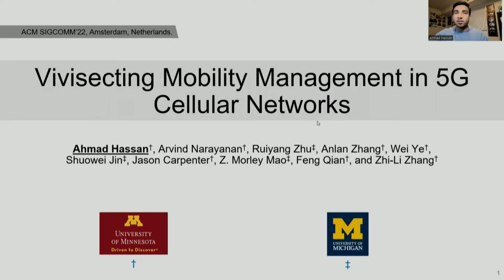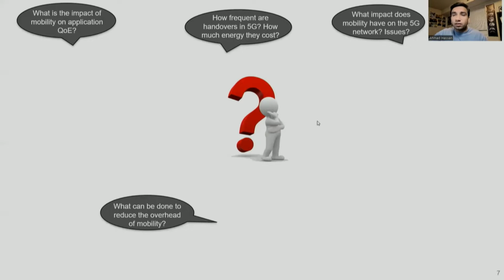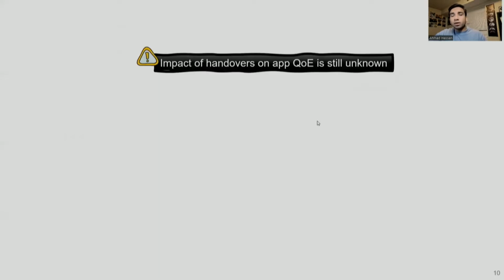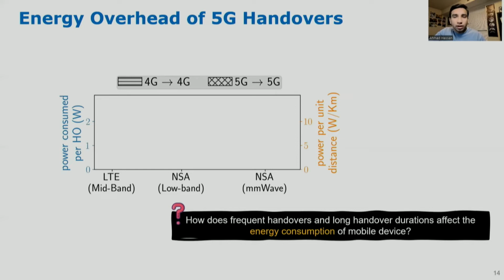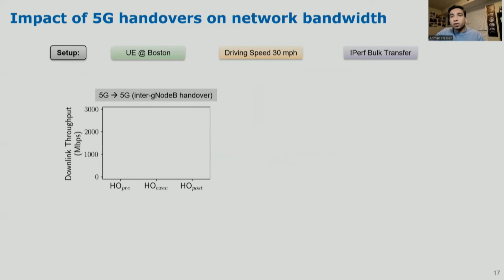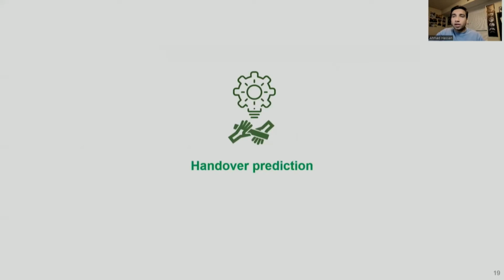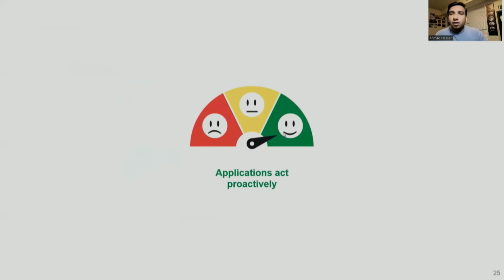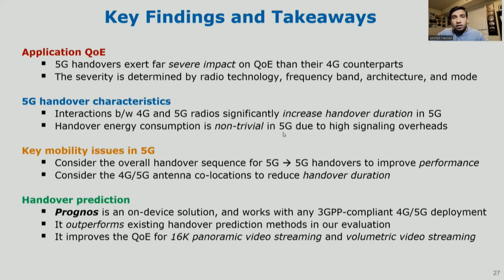Vivisecting Mobility Management in 5G Cellular Networks (TS 2, SIGCOMM'22)